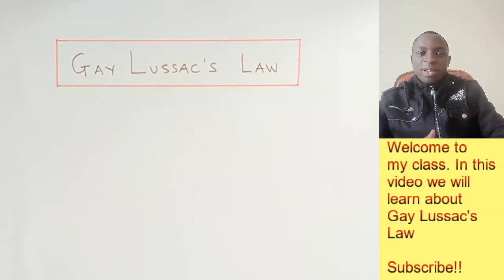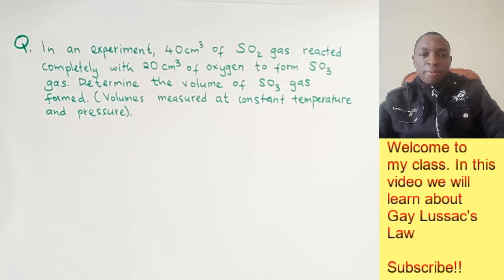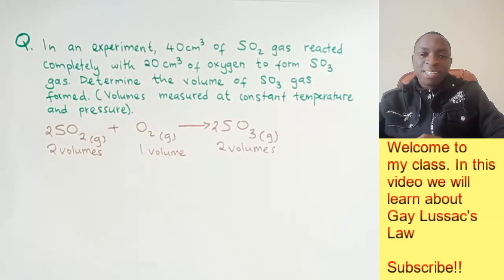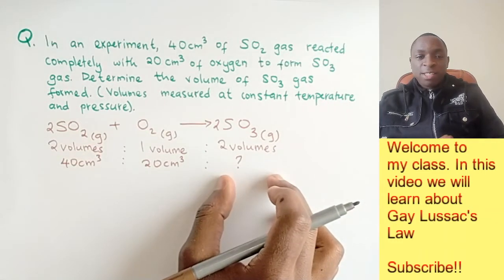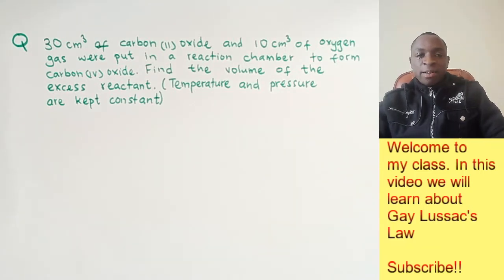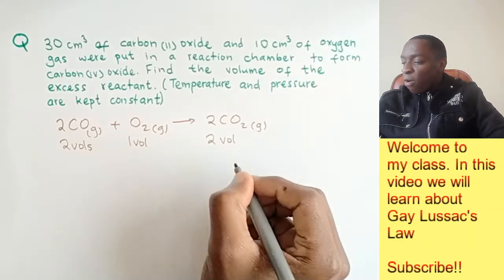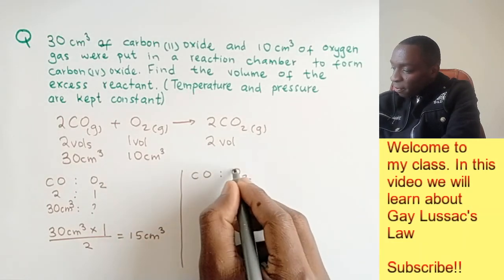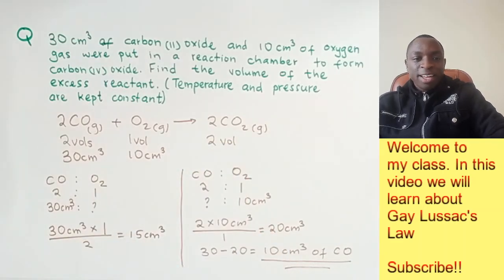THE MOLE: Gay Lussac's Law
Gay Lussac was a French chemist and physicist who was known for his work that showed a molecule of water contains 2 atoms of hydrogen and 1 atom of oxygen. In  this video we focus on Gay Lussac's Law. Enjoy.